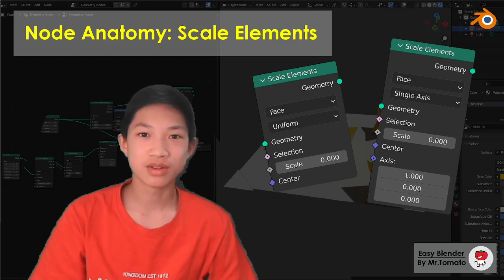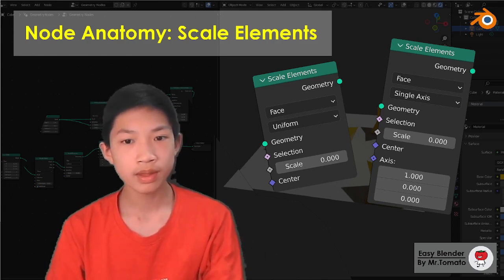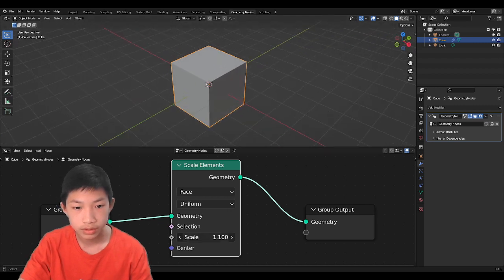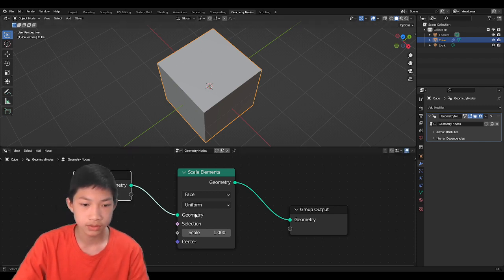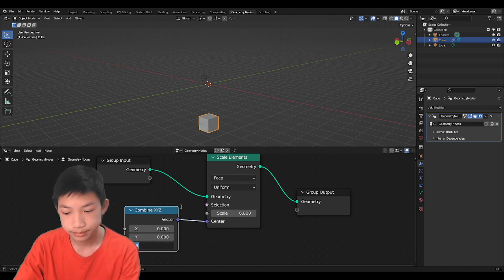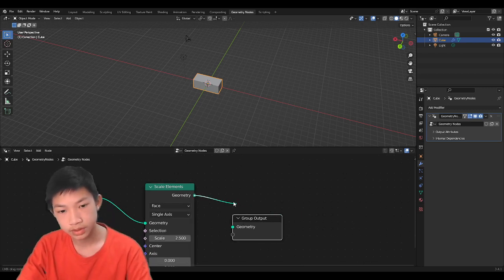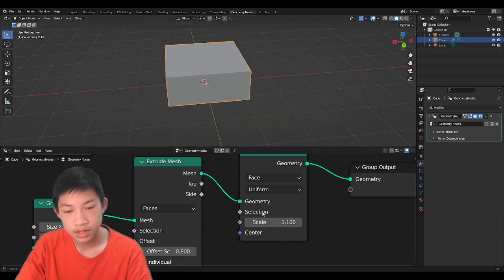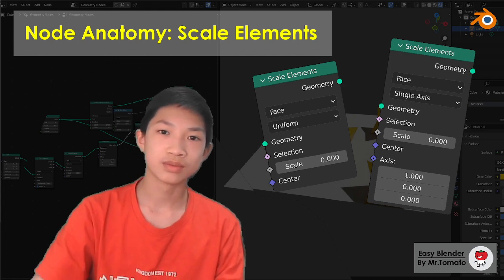Node Anatomy: Scale Elements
Easy blender by Mr.Tomato